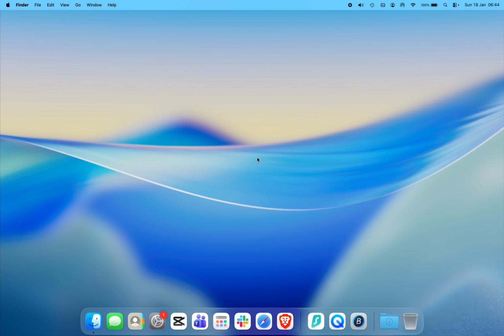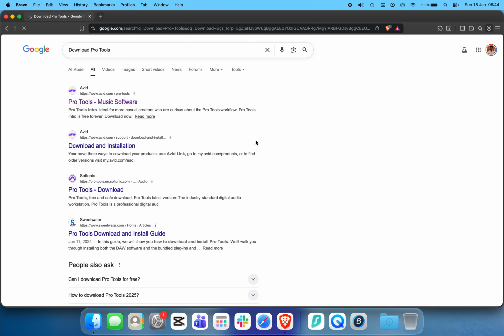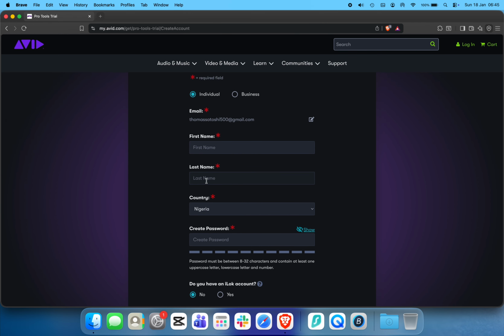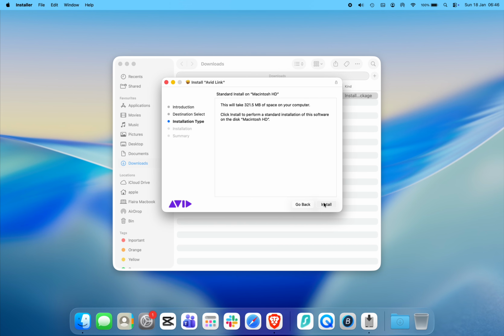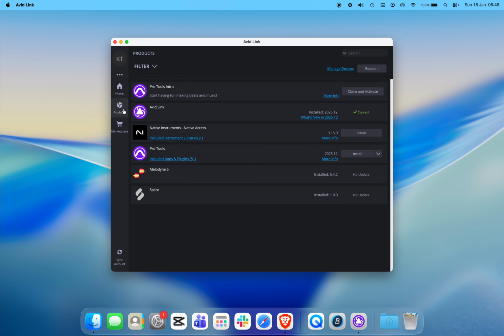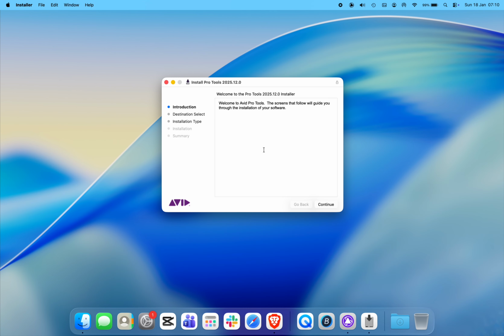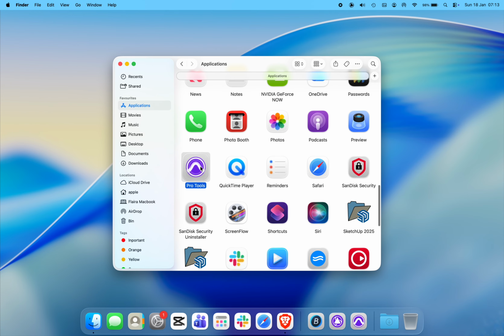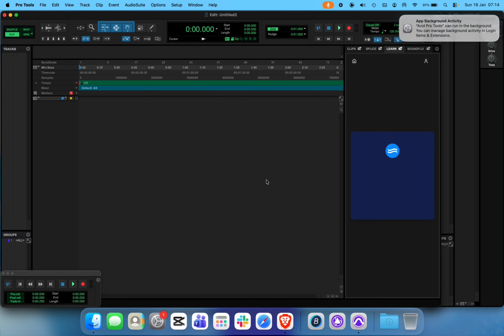How To Download and Install Pro Tools on Mac (FREE)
How to download and install Pro Tools on your Mac for free